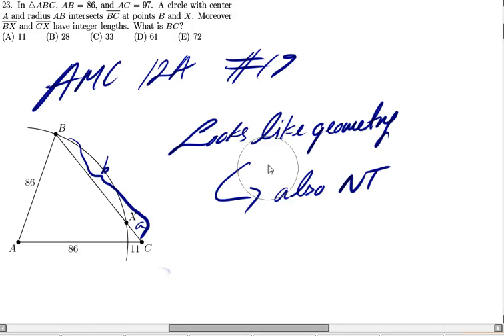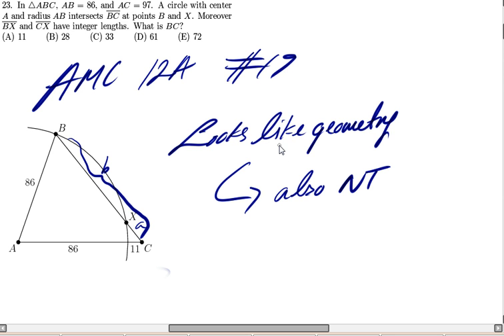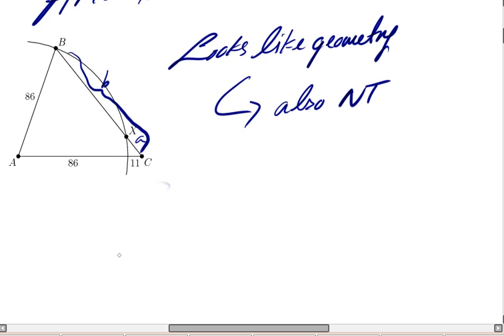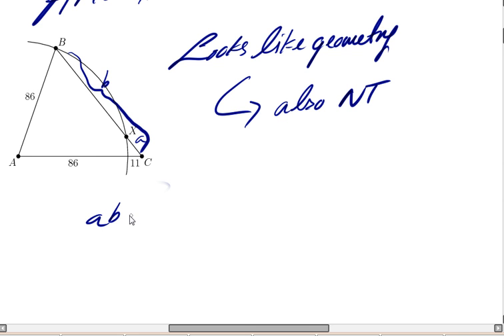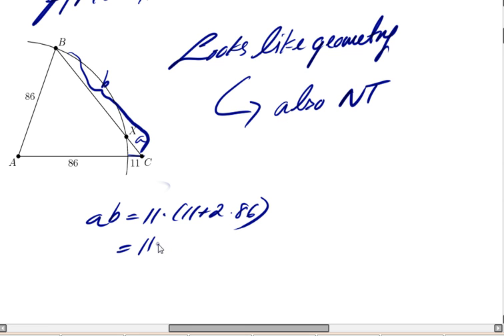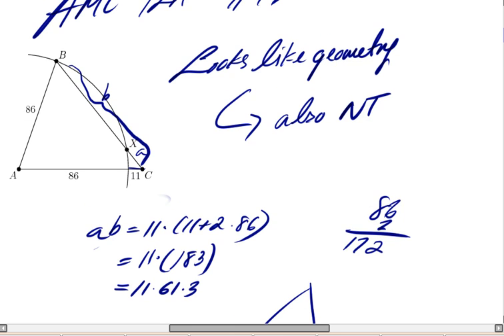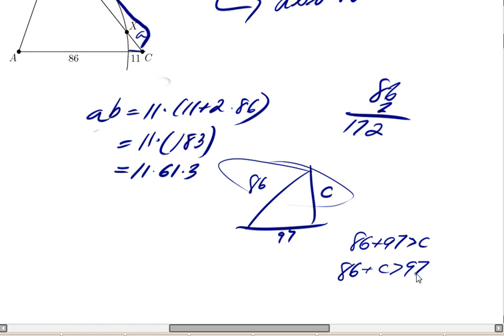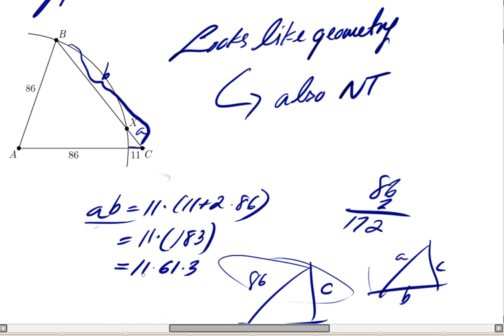2013 #23 AMC 10A, #19 AMC 12A; Number Theoretic Power of a Point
Number theoretic power of a point; AMC 10A #23, AMC 12A #19

Part of a larger series on Contest Mathematics!